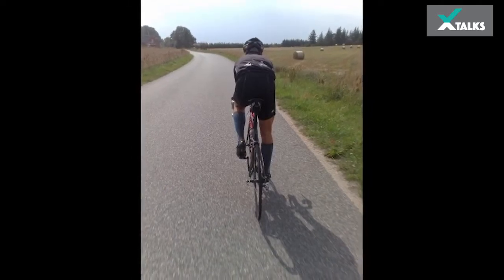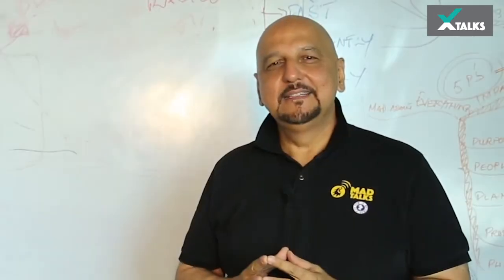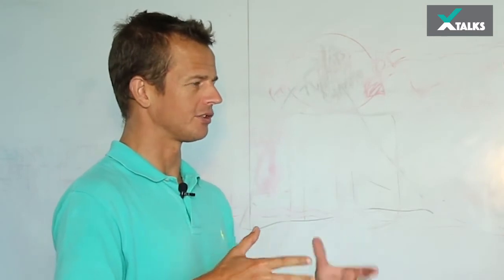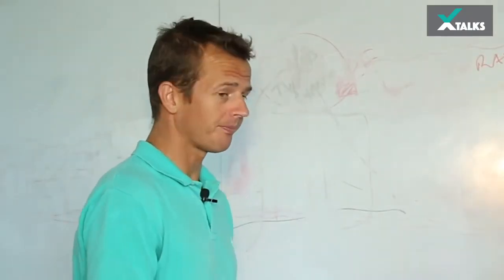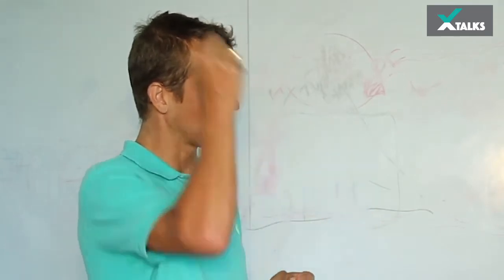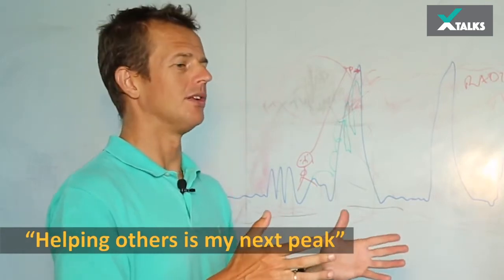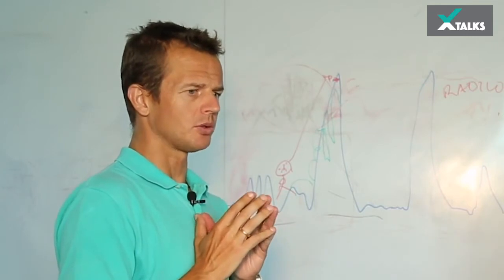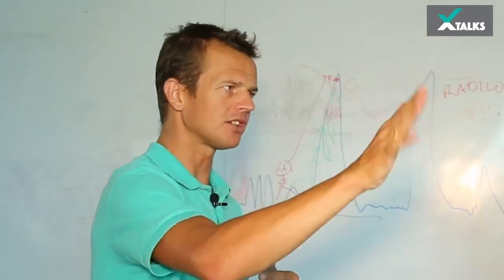The Philosophy of Mountain Climbing with Mogens Jensen (Professional Mountaineer) Highlights (8 Min)